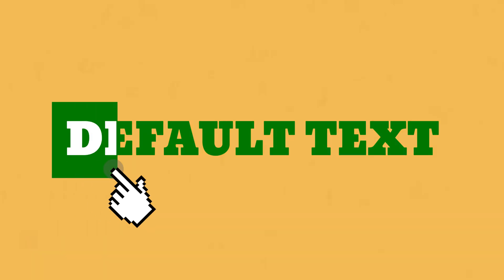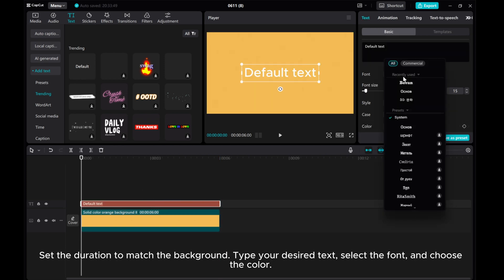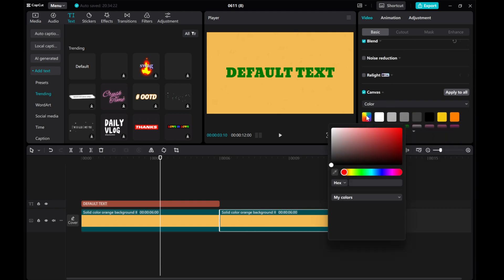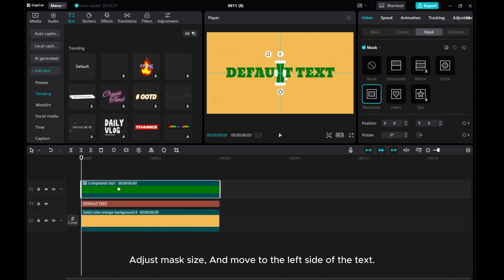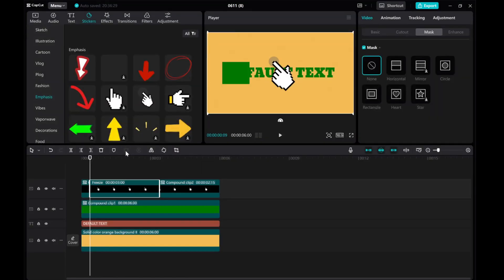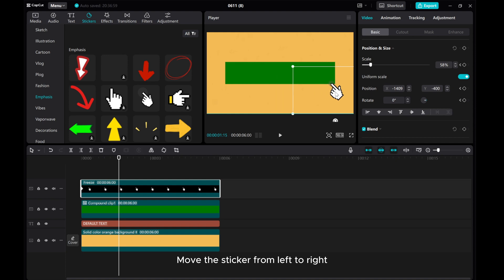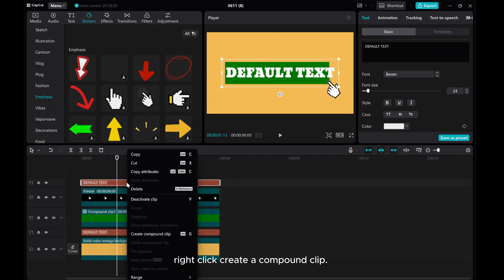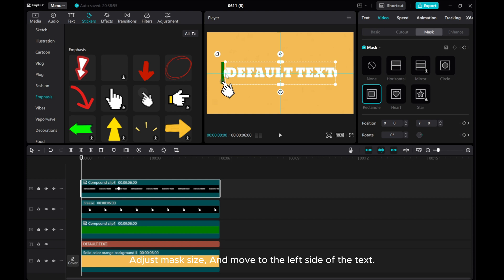How to Create Text Highlight Animation with Color Transitions in CapCut PC | Step-By-Step Guide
Learn how to make your text shine with vibrant color transitions and animations in CapCut PC!